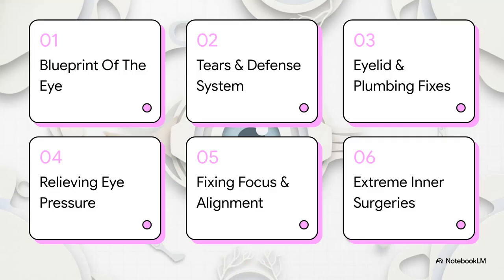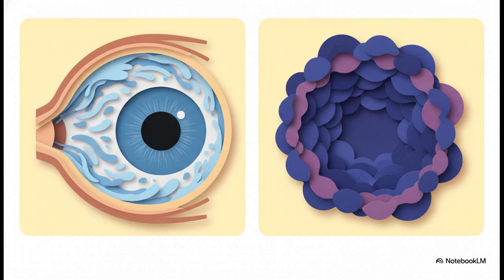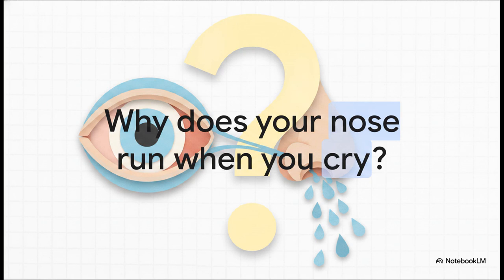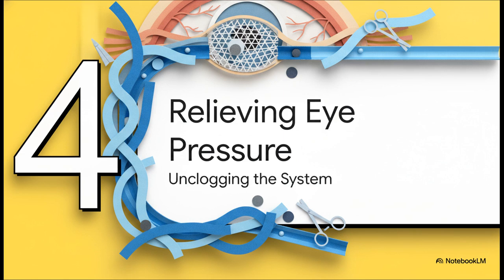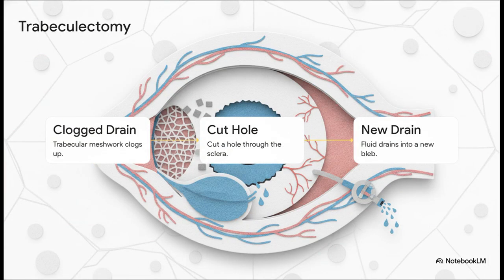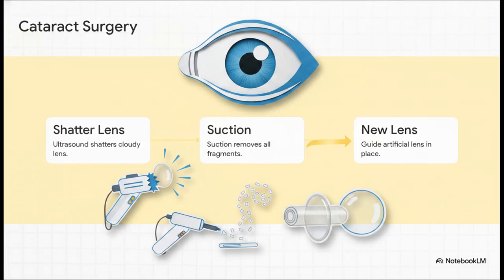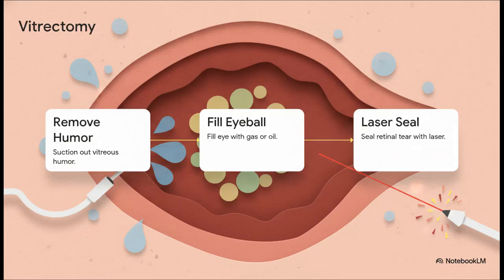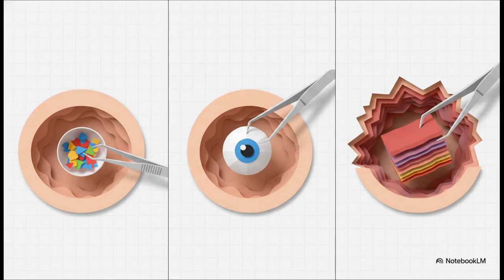High-Yield Ophthalmic & Eye Surgery Review for the CST Exam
Surgical Tech Guide Procedure Steps and Anticipation Tips

Surgical Tech Workbook

 Welcome to this comprehensive overview of Ophthalmic and Eye Surgery, specifically tailored for college Surgical Technologist students preparing for the CST certification exam!
In this video, we break down essential eye anatomy, tricky fluid chambers, and the highly tested surgical procedures you absolutely must know to succeed in the operating room and on your boards.
🔑 Key Takeaways & Topics Covered:
The Three "E" Removals: You must know the difference between these terms! Evisceration is removing only the inner contents of the eye while leaving the white sclera intact
. Enucleation is the removal of the entire eyeball, but leaving the surrounding extraocular muscles
. Exenteration is the most extreme, removing the eyeball plus all surrounding muscles and tissues
Eye Chambers & Fluids: Don't get tricked by the cavities! The anterior cavity sits in front of the lens and contains watery aqueous humor
. It is divided into the anterior chamber (in front of the iris) and the posterior chamber (behind the iris)
. The large area behind the lens is the vitreous chamber (or posterior cavity), which is filled with thick, jelly-like vitreous humor
Glaucoma & Drainage Procedures: Glaucoma is caused by a buildup of aqueous humor pressure that presses against the lens and vitreous humor, eventually damaging the optic nerve
. We cover surgical fixes like an iridectomy (cutting a hole in the iris to let fluid flow)
 and a trabeculectomy (creating a drainage hole and "bleb" in the sclera)
Cataracts vs. Keratoplasty: Understand the clear distinction between these two surgeries. A cataract is a cloudy lens treated with a phacoemulsifier (which uses ultrasonic waves to shatter and extract the old lens) before inserting an artificial one
. A keratoplasty is a corneal transplant, which requires a circular blade called a trephine to cut out the damaged cornea
Retinal Detachment: When the retina pulls away from the vascular choroid, it can lead to blindness
. We review fixes like a scleral buckle (placing a tiny belt around the eyeball to push the sclera inward against the retina)
 and a vitrectomy (removing the vitreous humor and filling the eye with gas, saline, or silicone oil to push the retina back into place)
DCR & Eyelid Procedures: We break down a Dacryocystorhinostomy (DCR), a procedure to create a new tear drainage opening between a blocked lacrimal duct and the nose
. We also cover chalazion surgery, which removes a stye caused by an inflamed meibomian (oil) gland in the eyelid
, and entropion surgery, which fixes an inward-turning eyelid that causes eyelashes to scratch the eye
Good luck studying, and remember that breaking down complex terms like dacryocystorhinostomy into their anatomical roots and suffixes will help you quickly navigate any tricky ophthalmic questions on exam day!